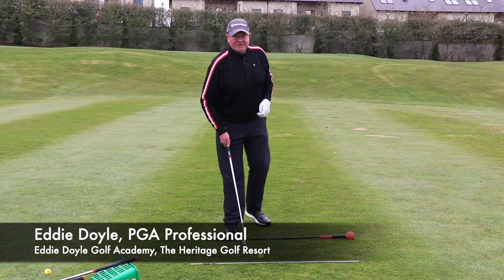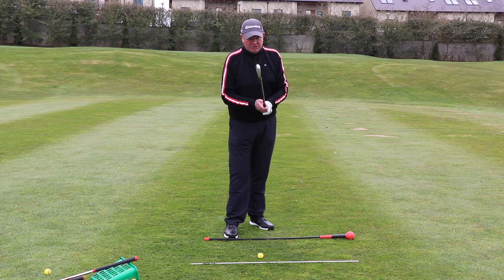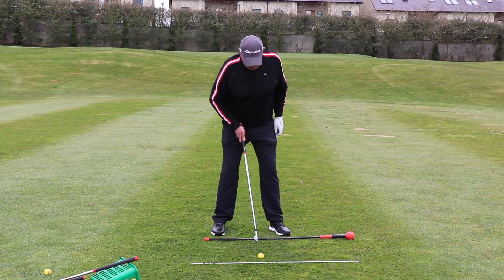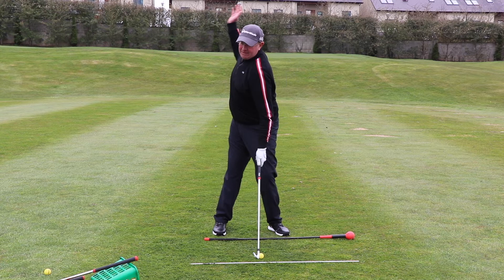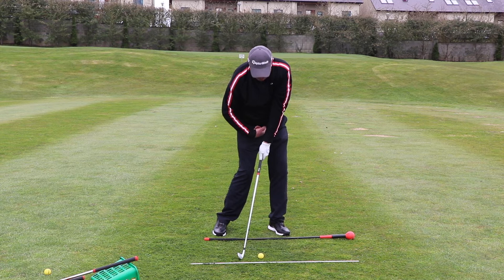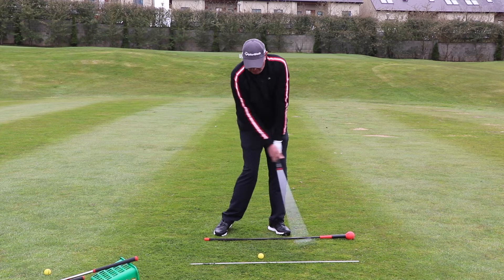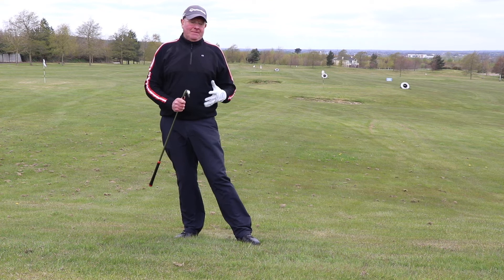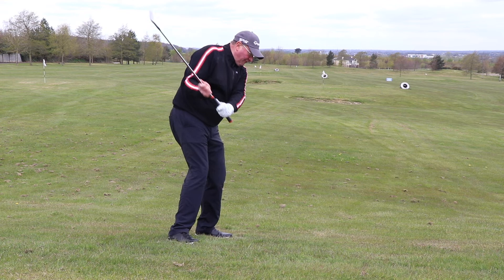How to hit your 7 iron with Edie Doyle, Irish PGA Professional, The Heritage Golf Resort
Eddie Doyle is a member of the coaching team at Golf Digest Ireland and will be exclusively be giving the best coaching tips every Monday

Eddie has been a PGA Professional for the last 31 years. He started out his career as an assistant in Carlow Golf Club. It was in Carlow Golf Club where he began to make a name for himself as one of the country’s leading players.

Throughout his playing career, Eddie has won numerous Pro-Ams and other Irish region events. He played in four Irish Opens as well as the Volvo PGA Championship at Wentworth, a flagship event on the European Tour.

Eddies true passion lies in the teachings of golf and has become one of Ireland's leading coaches. Over the past 17 years, he has been a Leinster GUI Coach and has been in the envious position of having worked with and gained extensive knowledge from some of the best international players and coaches including Seve Ballesteros, Keith Williams (European Tour Coach). Luther Blacklock (inventor of Explanar Training System) and other European Tour players associated with the Seve Trophy and The Heritage International Challenge.

Eddie has also have been instrumental in the design, development and delivery of a key module in the MSc Sport and Exercise Management (Golf Management Stream) for University College, Dublin. This innovative and original module has made a significant contribution to the professional development of golf managers in Ireland.

Eddie has worked at The Heritage since September 2002 and runs the very successful Eddie Doyle Golf School, which offers golfers the best in golf tuition at his top class practice facility. Eddie is currently coaching some of Ireland’s leading professionals and amateurs, playing on a variety of circuits both here in Ireland and throughout the world.

Eddie exclusively provides golf coaching for Golf Digest.ie

To see all of Eddie's coaching videos, follow Golf Digest Ireland on Facebook, Twitter and Instagram